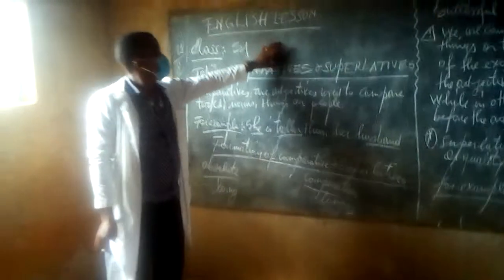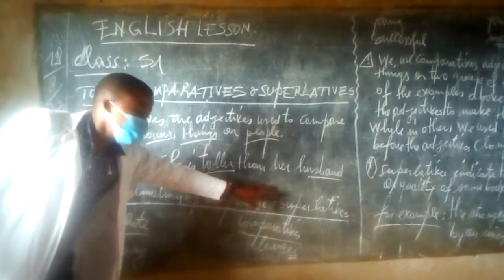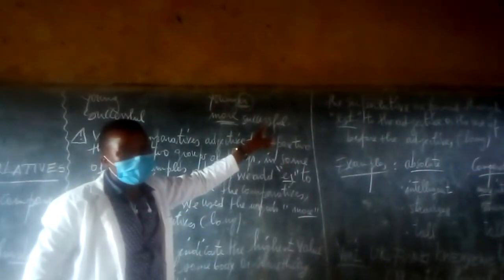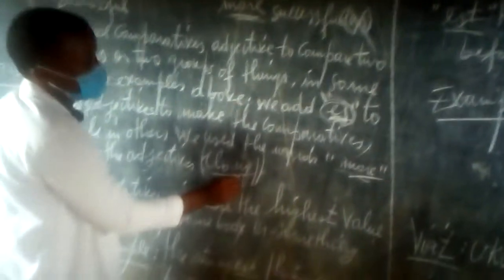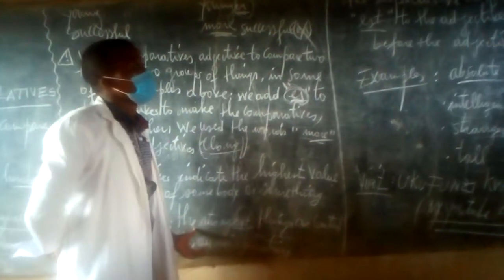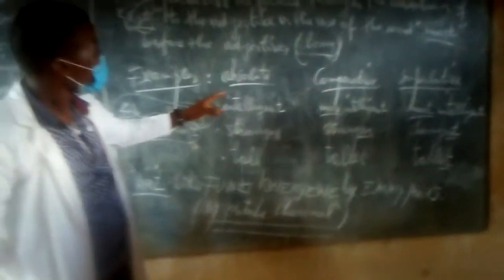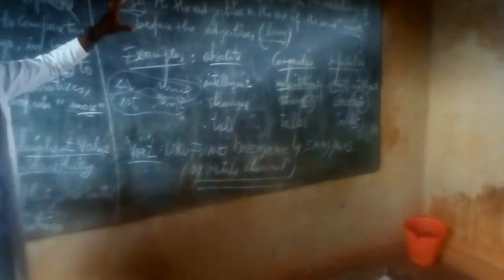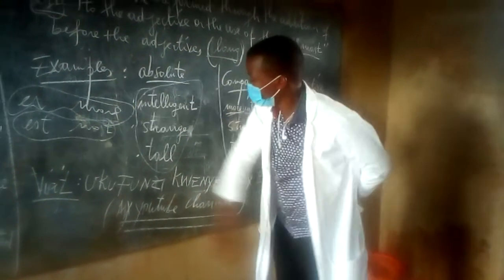follow this essential topic, English for S1@# comparatives versus superlative skills!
formation of comparatives and superlatives with some note, it will help you!